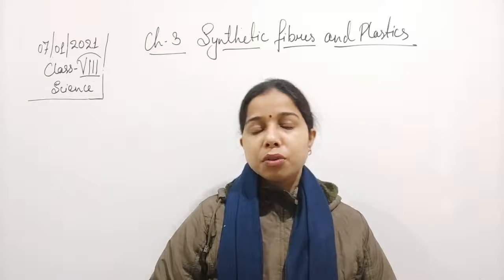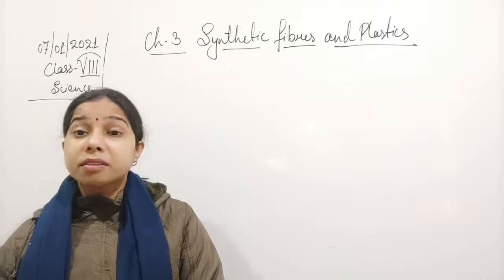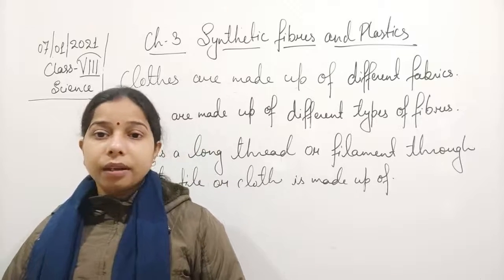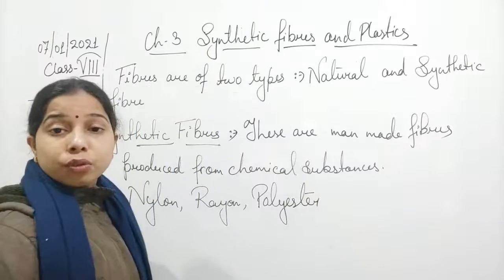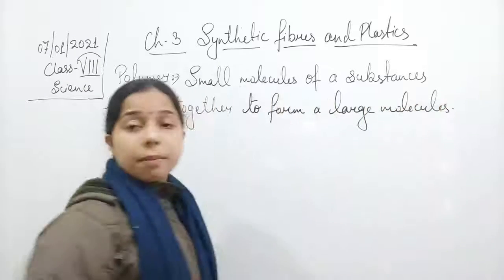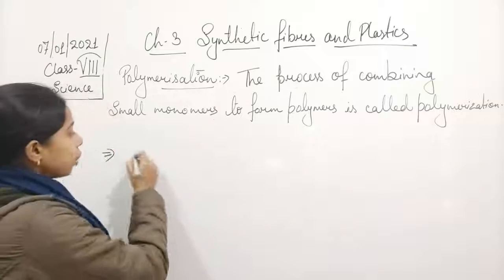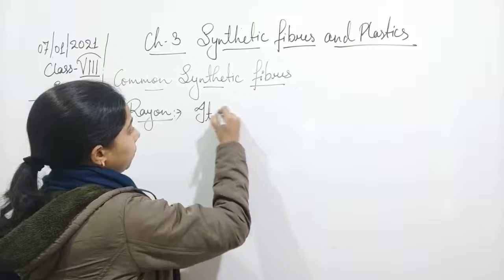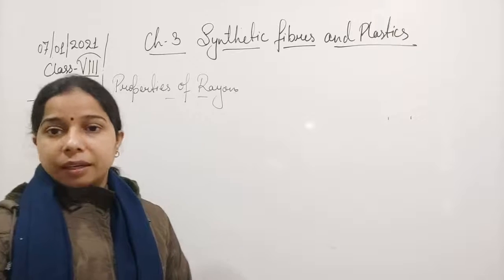Class VIII Science 07 01 2021 by Ms Mridulata Upadhyay Chapter 3 Synthetic fibres and plastics